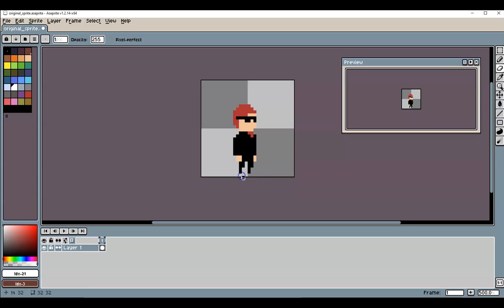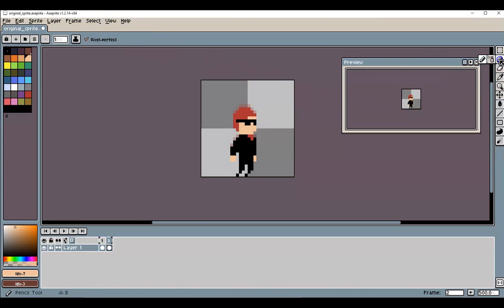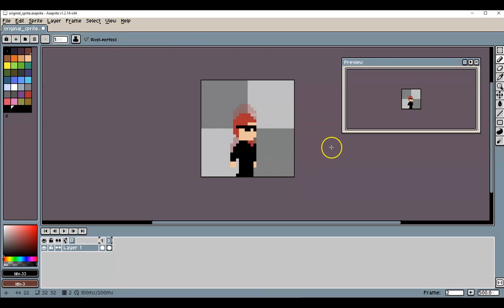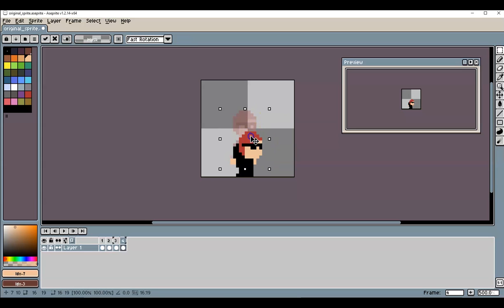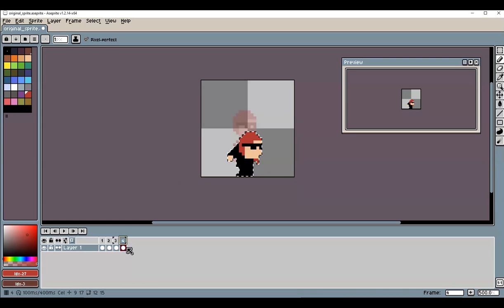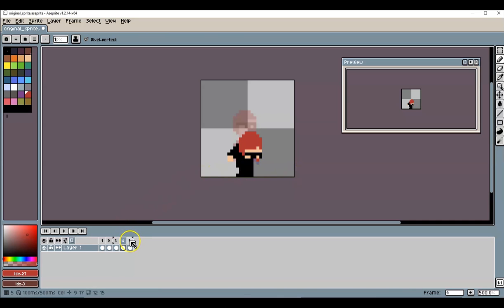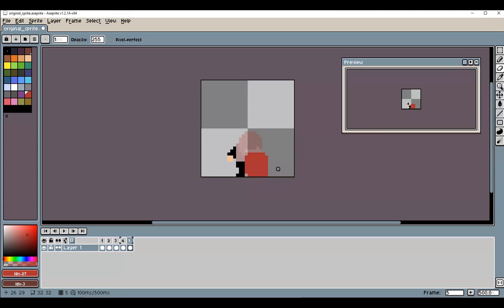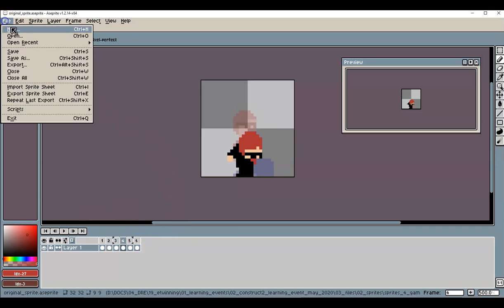06 - Aseprite - Animating character's death